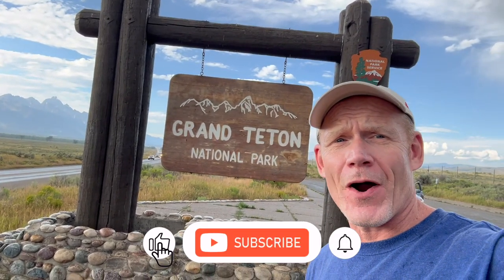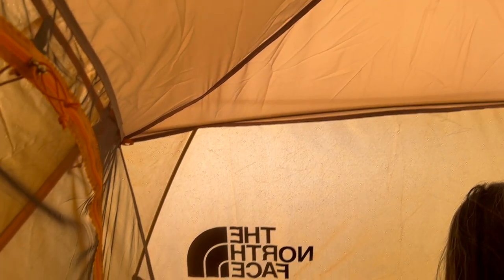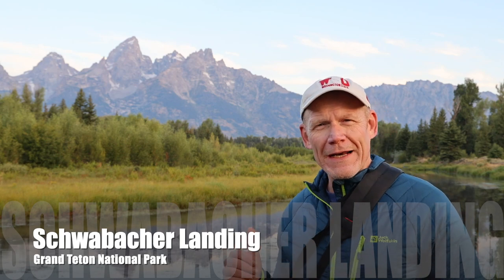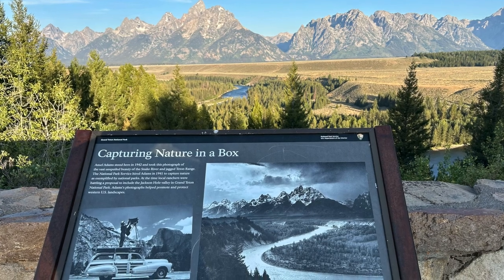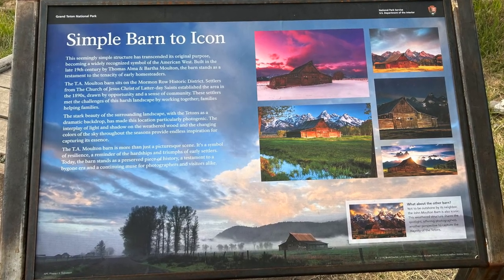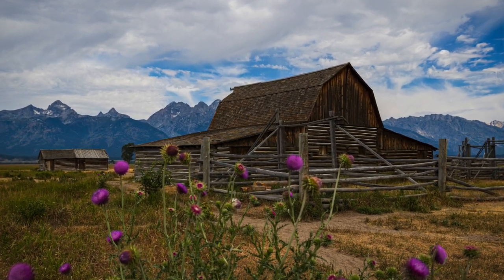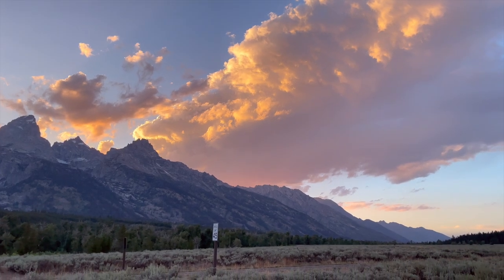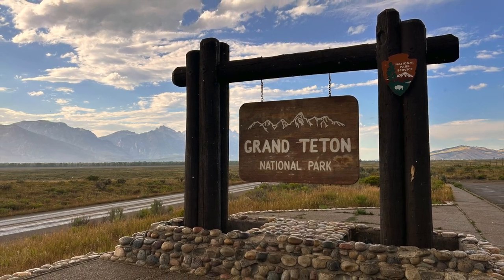EXPERIENCE THE BREATHTAKING BEAUTY of Grand Teton National Park | Teton NP Travel Guide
Greetings from Grand Teton National Park, Wyoming!

Explore the stunning beauty of Grand Teton National Park in Wyoming, from iconic Mormon Row to the serene Oxbow Bend. This nature lover's dream destination is a must-visit for anyone who loves outdoor adventures and wildlife sightings!

Whether you’re an avid hiker, a photography enthusiast, or simply someone who loves nature, Grand Teton’s majestic vistas and serene environments are sure to inspire you. Join us as we explore the wonders of Grand Teton National Park!

It doesn't cost you anything, but it means a lot to us.